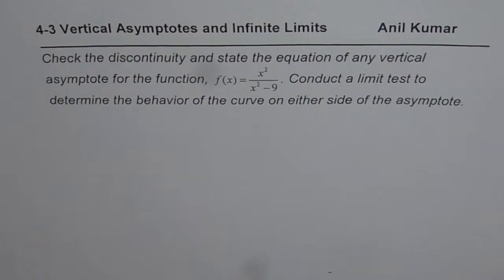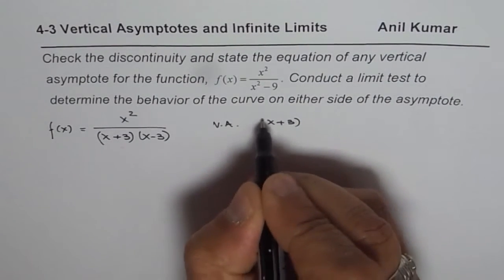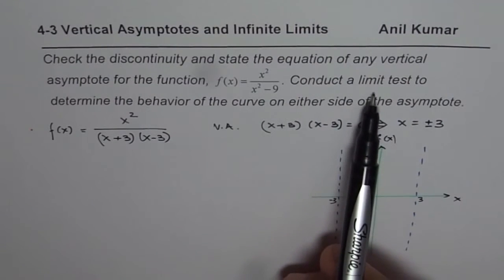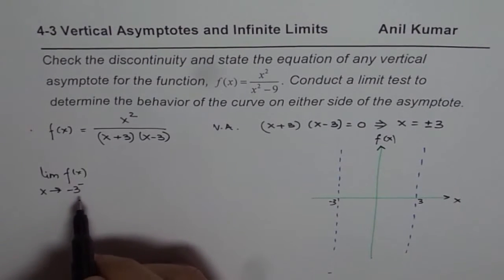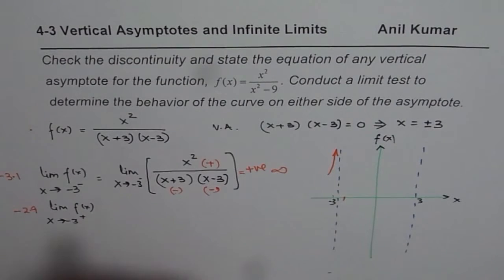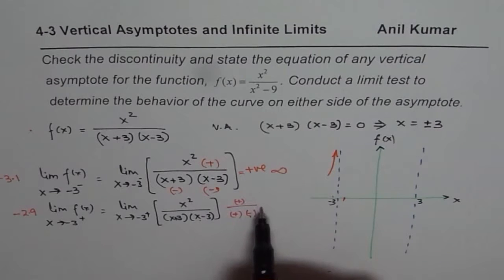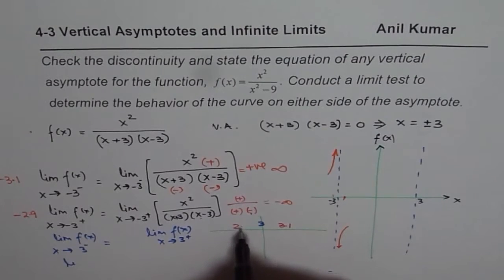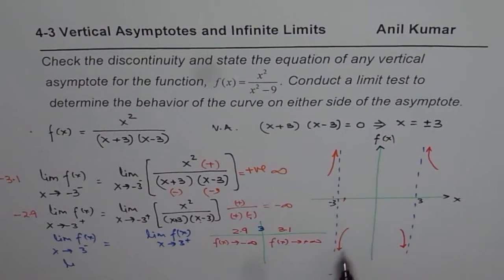Analyze Curve nears Vertical Asymptote Using Infinte Limits